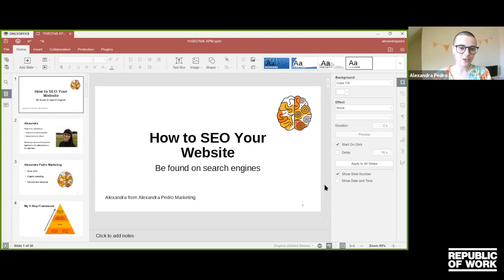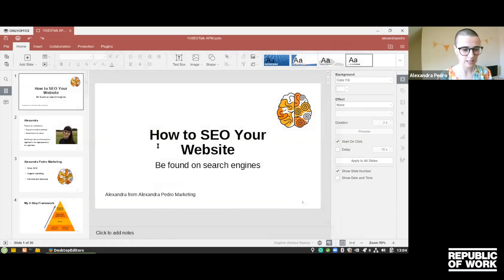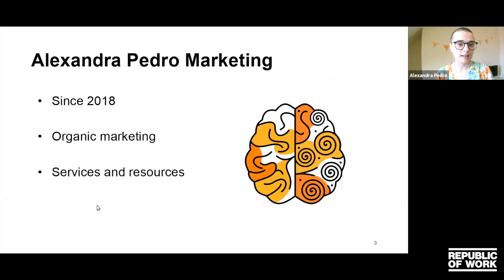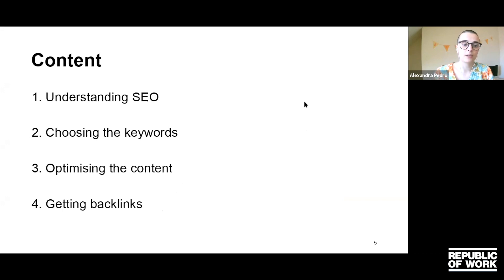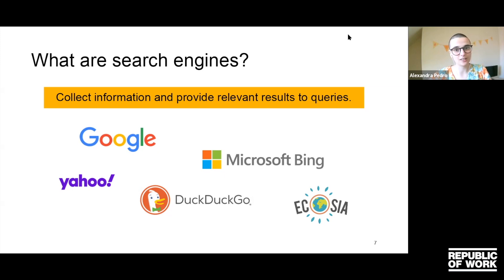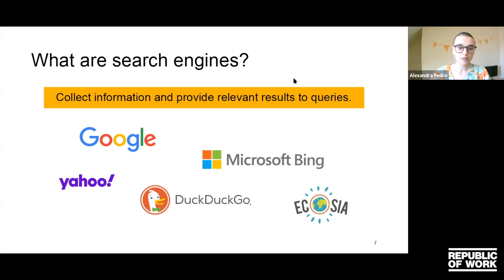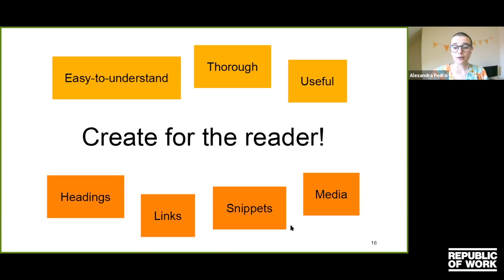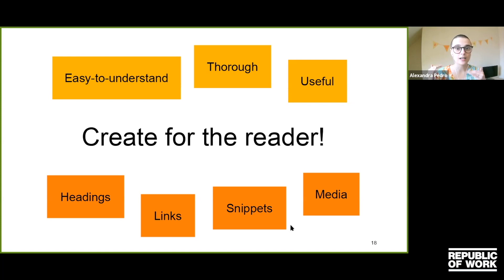Lunch & Learn Alexandra Pedro - How to Drive Traffic to Your Website with SEO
In this 'Lunch & Learn' episode we're joined by Alexandra Pedro of Alexandras Predro Marketing to teach us How to Drive Traffic to Your Website with SEO

Alexandra has been helping arts and culture businesses reach their target audience since 2018. At Alexandra Pedro Marketing the creative and logical sides of the brain are combined to create brands that people trust, remember, and come back to.

Where do people go when they want answers? Search engines. It is so important for your website to be there when your target audience is searching for you! Let’s talk about how SEO can help you do just that.

During this talk Alexandra will cover topics to make sure you can:

• Understand SEO
• Choose the right keywords to rank on search engines
• Optimise your content for search engines
• Get backlinks to your website